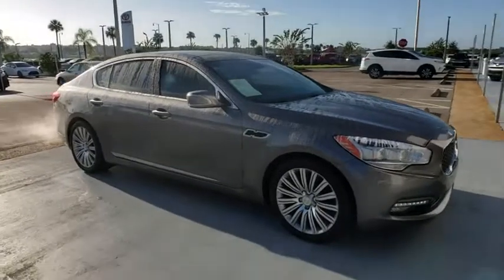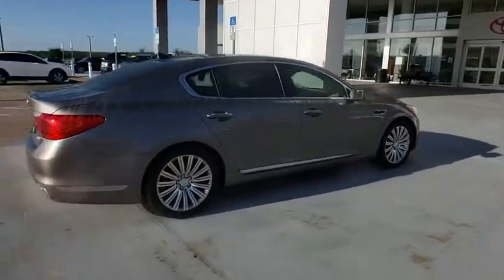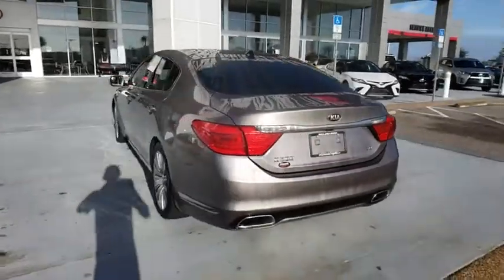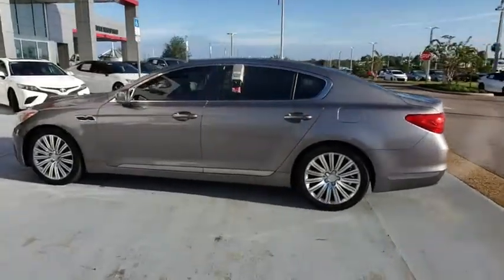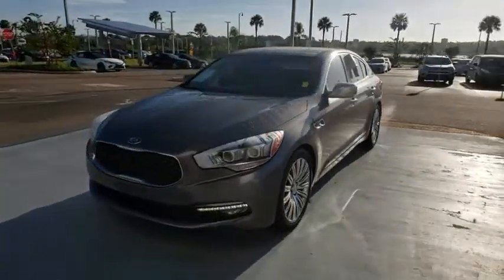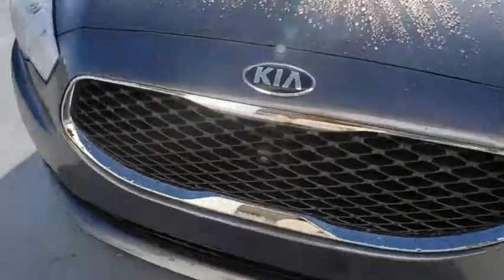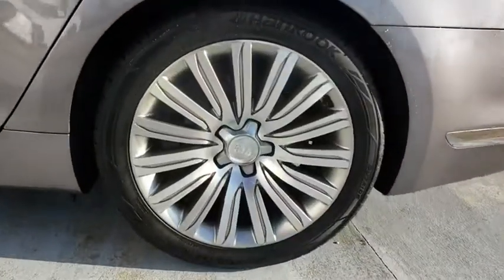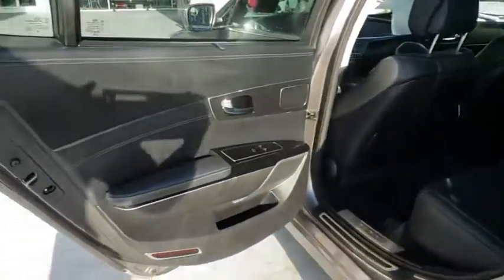2015 Kia K900 Davenport, Celebration, Kissimmee, Lakeland, Sebring, FL PF6024625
Mineral Silver Used 2015 Kia K900 available in Davenport, Florida at Miracle Toyota. Servicing the Celebration, Kissimmee, Lakeland, Sebring, FL area.

Miracle Toyota
37048 US-27

Recent Arrival! AutoCheck Certified / Accident Free, 1 Owner.2015 Kia K900 Premium 5.0L V8 DGI DOHC Mineral Silve.r